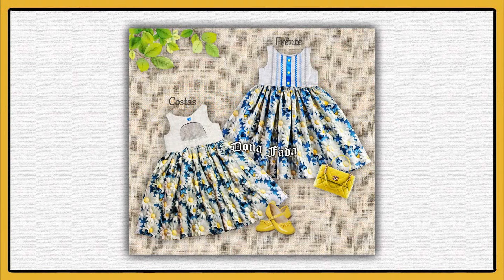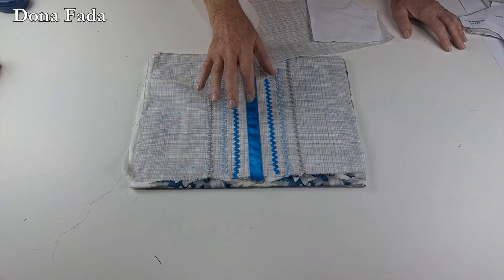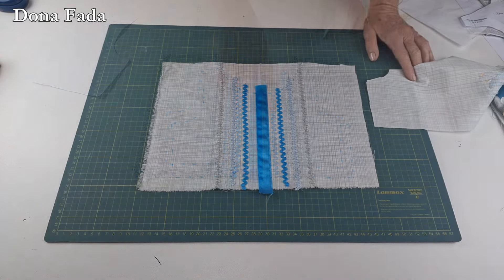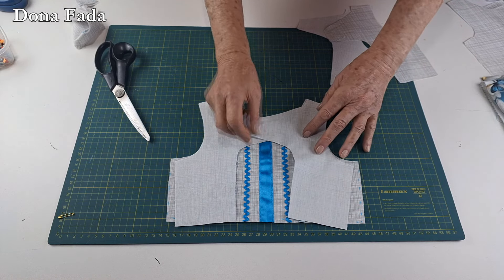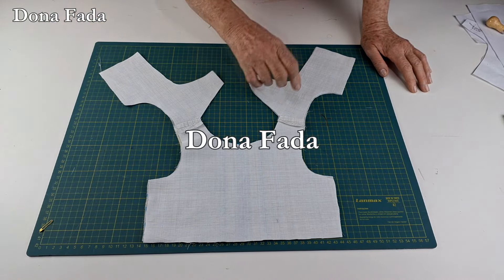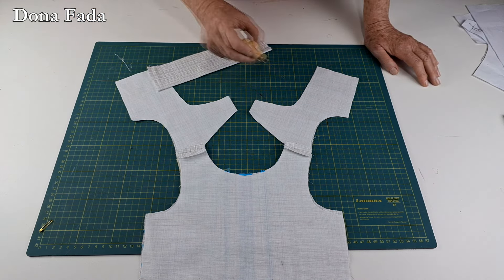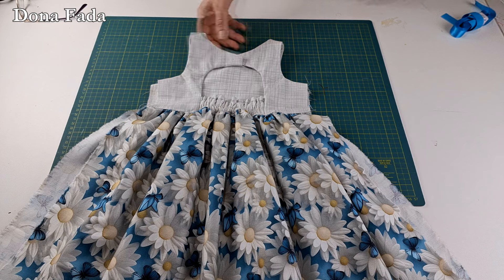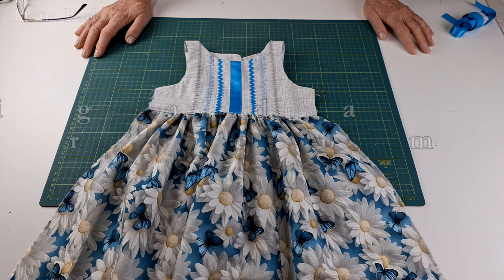Vestido Primavera 2024 - 1 a 10 anos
Lojas Parceiras:
Ponto X Tecidos

ATENÇÃO!
1 - Antes de imprimir o molde e de cortar o tecido, leia TODAS as instruções que constam do arquivo.
2 – Qualquer dúvida sobre o molde ou a costura, será respondida apenas no Grupo de Suporte ao Canal, cujo link consta abaixo.
O Molde é  exclusivo dos membros Sênior do canal Dona Fada e pode ser encontrado na página da Comunidade.